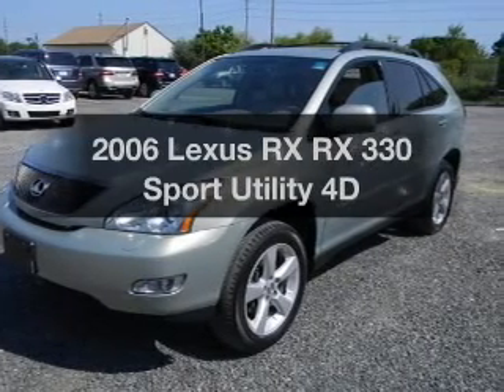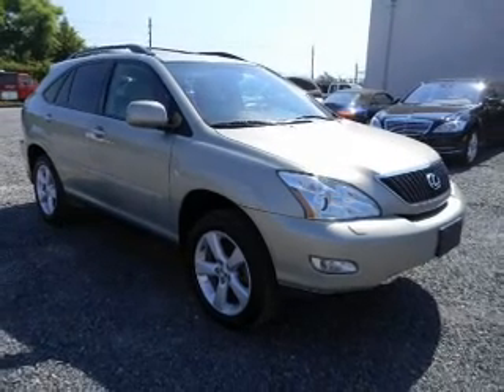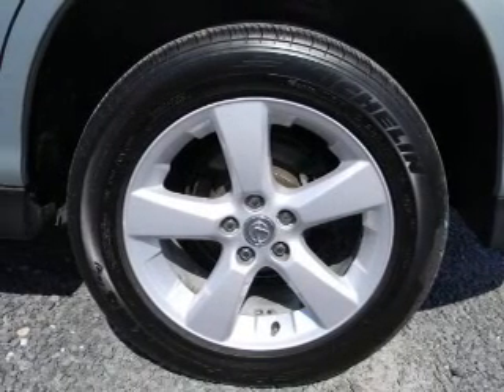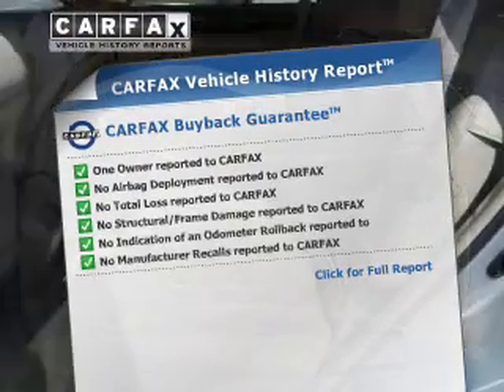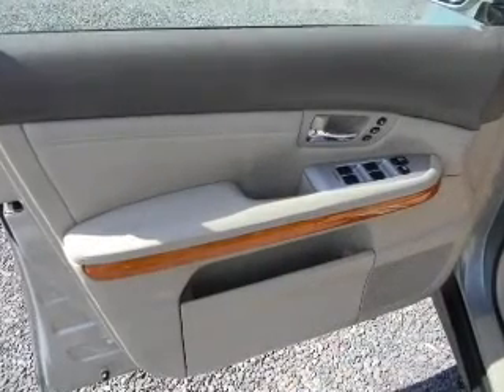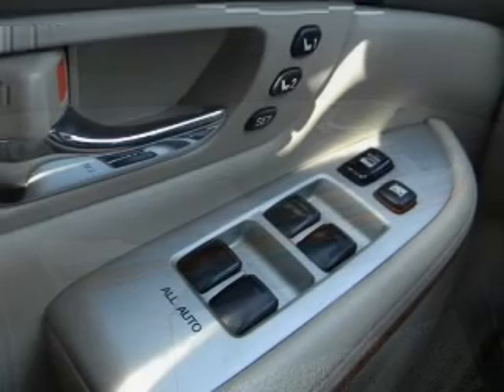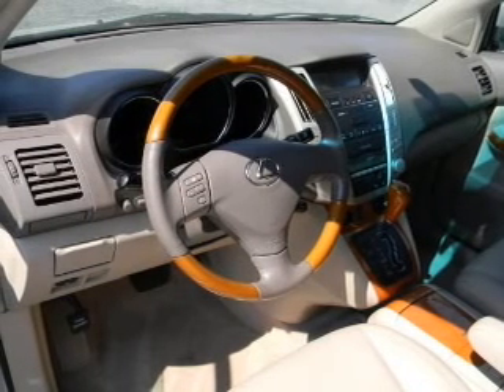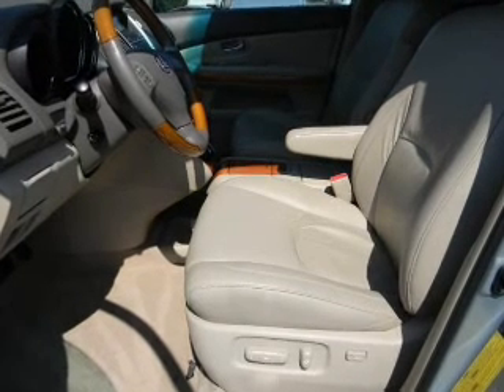2006 Lexus RX - W Atlantic City NJ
Year: 2006
Make: Lexus
Model: RX
Trim: RX 330 Sport Utility 4D
Engine: 6 cylinder 3.3 Liter
Transmission:
Color: Green
Mileage: 99653
Address:
7018 Black Horse Pike